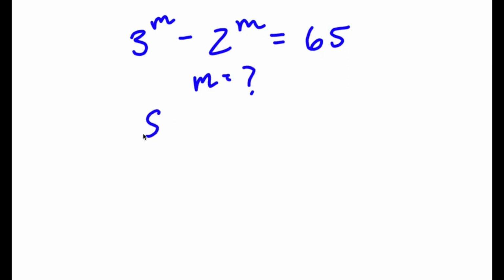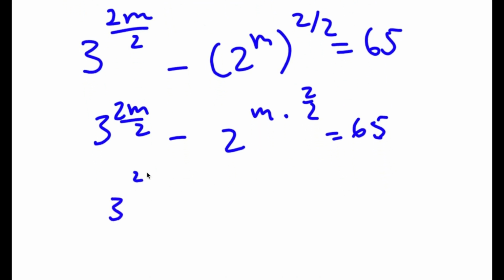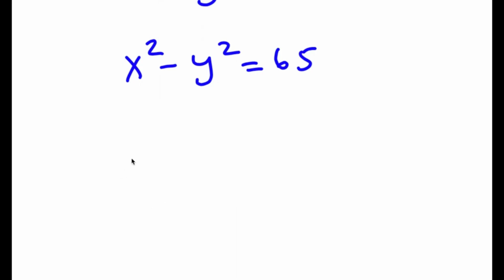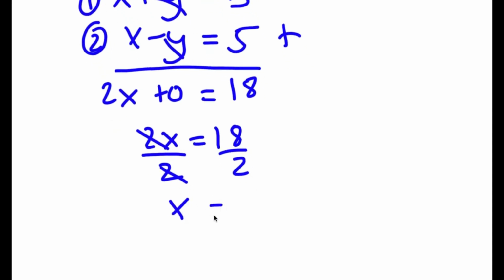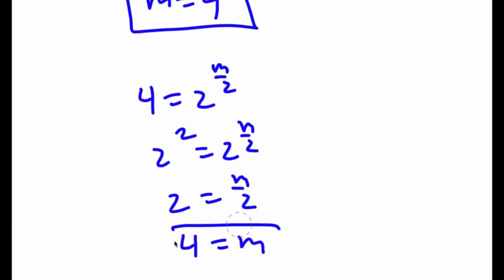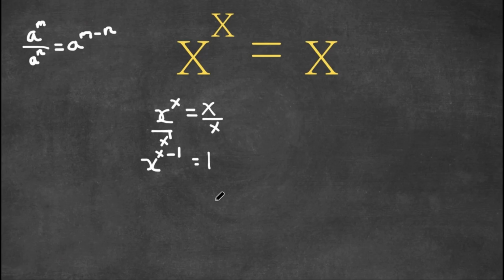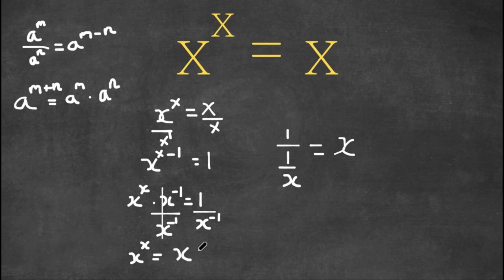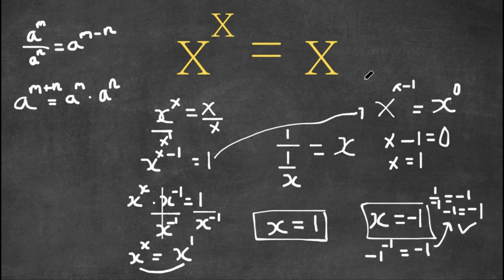Only Geniuses Can Solve This | A Challenging Exponential Equation